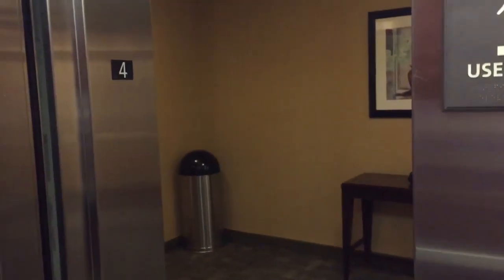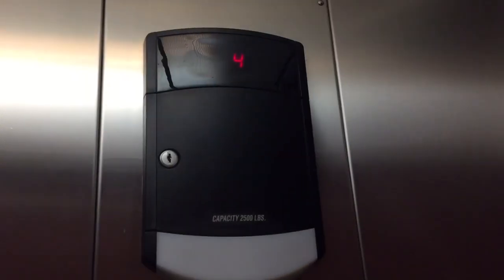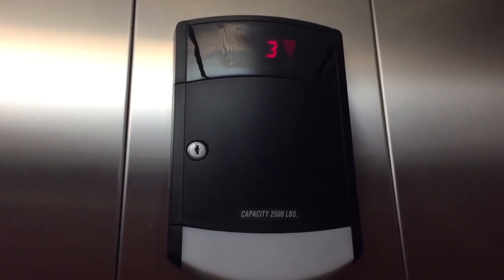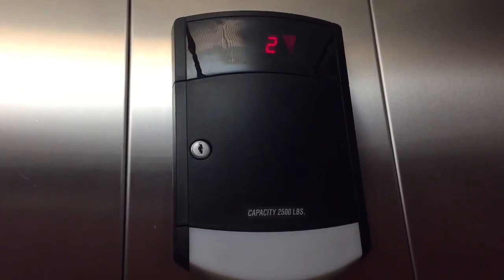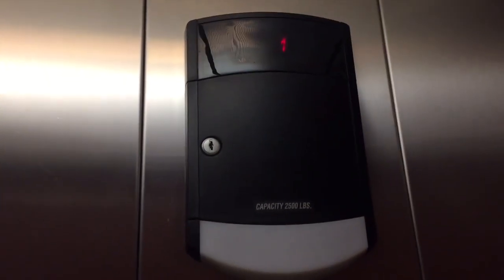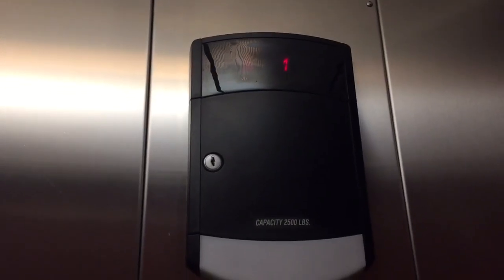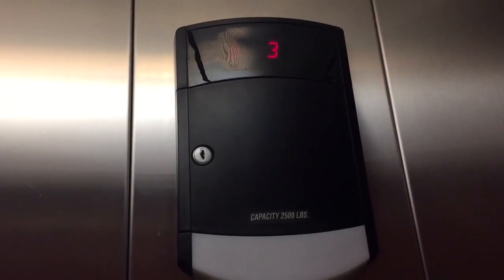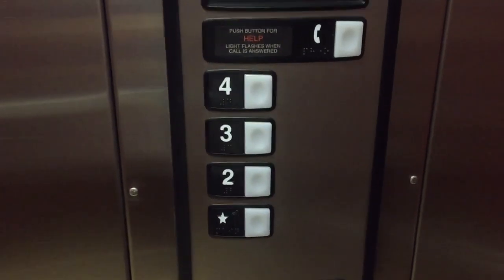Schindler 330A Hydraulic Elevators @ Hampton Inn & Suites, Seal Beach, CA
Pretty nice yet basic set of elevators. Installed in 2010.